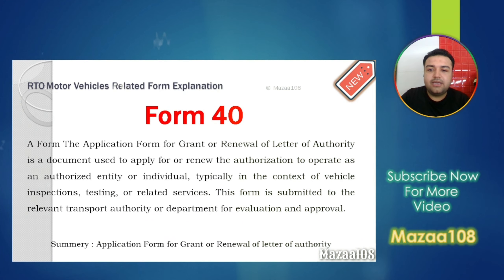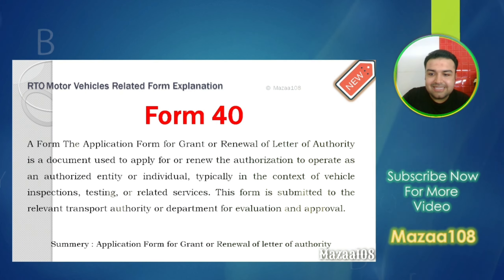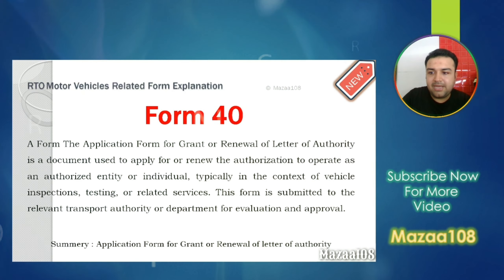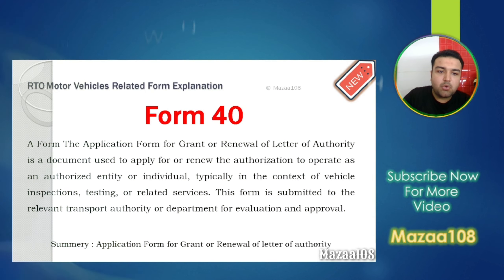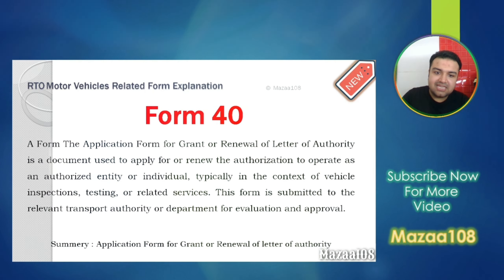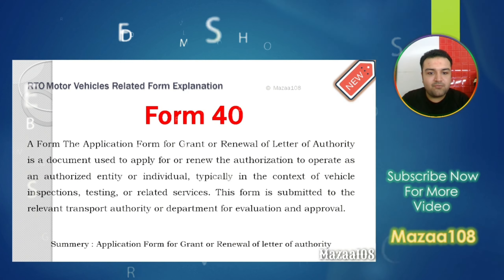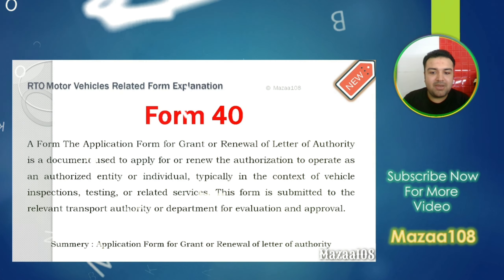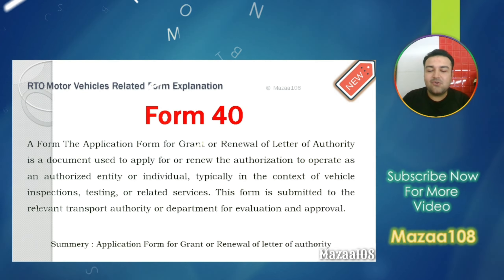Form 40 | Form 40 શું છે | Form 40 ની માહિતી | form 40 pdf | Form 40 Download | Form40 | Parivahan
Form 40 | Form 40 શું છે | Form 40 ની માહિતી | form 40 pdf | Form 40 Download | Form40 | Parivahan | RTO | Mazaa108

◽️Covered Topics :

Form 40,
Form 40 શું છે ,
Form 40 ની માહિતી ,
form 40 pdf ,
Form 40 Download,
Form40,
form 40 ni mahiti ,
form 40 shu chhe ,
form 40 kiyare bharay ,
form 40 information,
form 40 details ,
How to fill RTO Form 40 Application?,
Form 40,
What is Form40?,
form 40 download,
parivahan form pdf,
form 40 pdf explanation ,
form 40 pdf download ,
rto form explanation,
Download Form 40,
form 40 shu chhe kem download thay,
parivahan form explain,
parivahan form explanation,
Form-40-eng.pdf ,
What is Form 40 parivahan?,
What is a form?,
Form 40 Gujarat,
form 40 for driving licence,
Driving Licence - Download Form 40,
form 40 pdf,
form 40 parivahan,
form 40 related inforamation ,
form 40 related form pdf,
form 40 pdf in gujatari,
form 40 jeva form,
rto form 40 download ,
rto form download,
parivahan all form download,
parivahan website all form download ,
parivahan na form ni mahiti,
form 40 rto form ni mahiti,
form 40 rto for nu explantion ,
rto form kem bharay,
form 40 pari vahan form ,
parivahan na bhadha form ni mahiti,
rto na badha form ni mahiti,
form 40 rto form samjavo,
Mazaa108

• ©Mazaa108™ - 2023